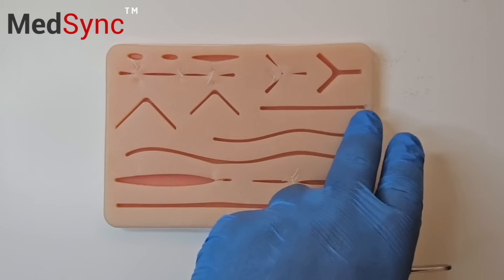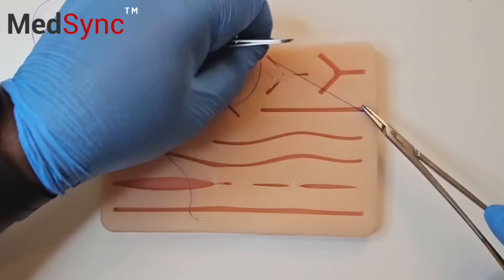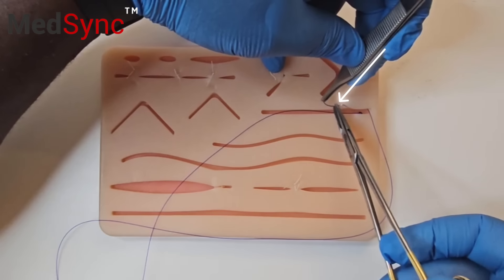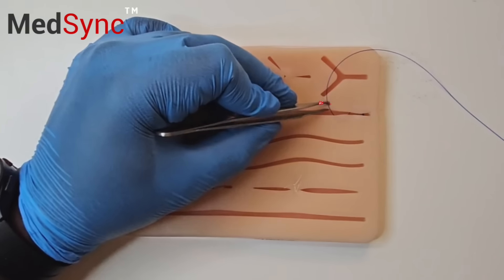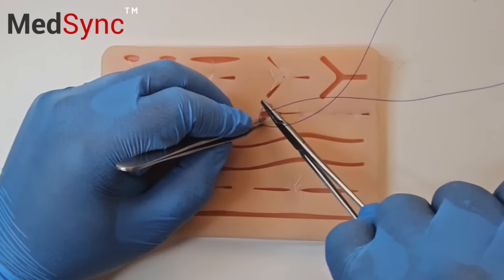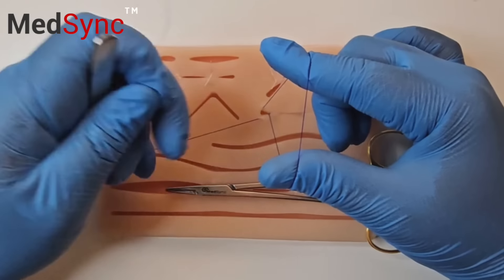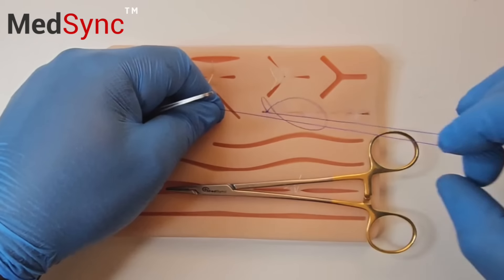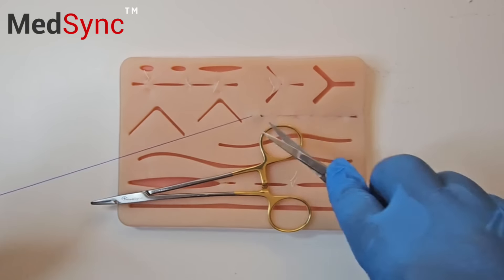Subcuticular Sutures: The intradermal Stitch Patients Love - This Is Why